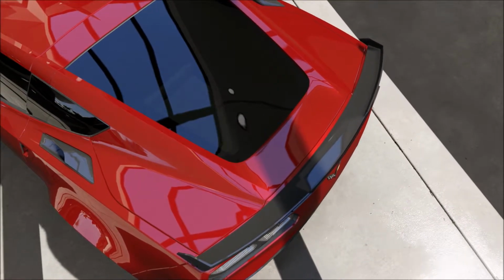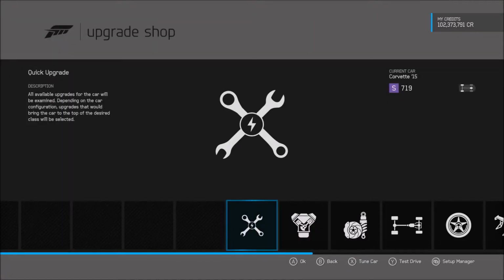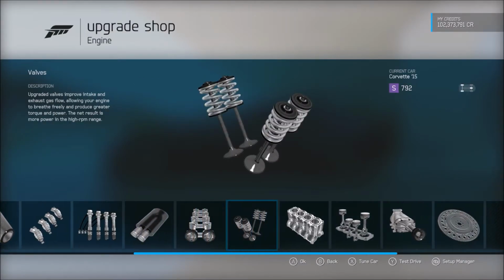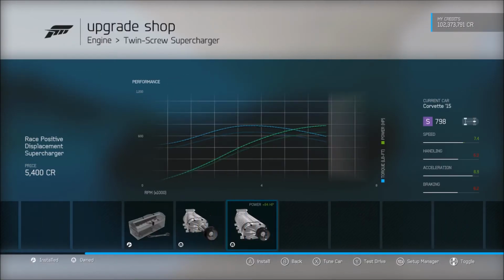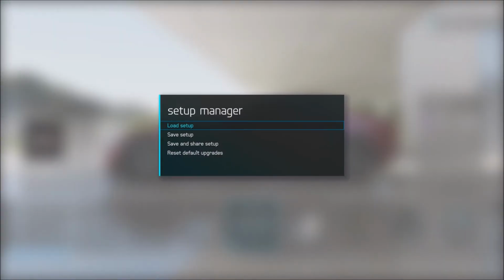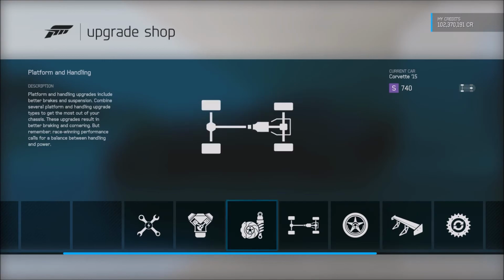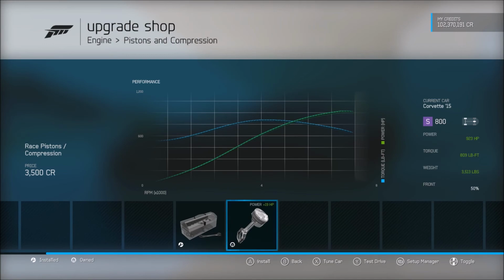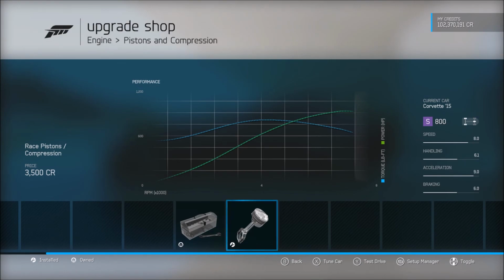How to Optimize a Balance Build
This Is Pre tuning for beginners who are new to the game before Forza 7 Comes out. I will do a In depth Tuning guides For Car Suspension,Transmission, and Differentials after the release of Forza 7.